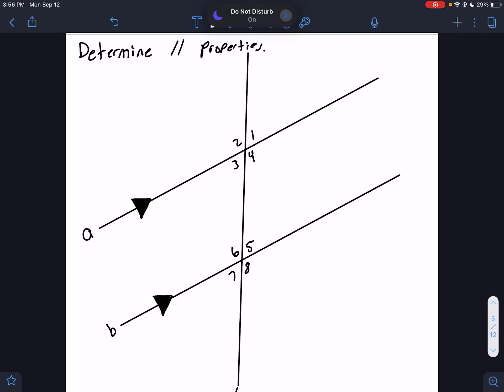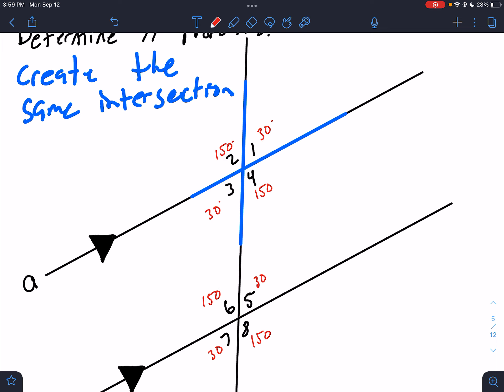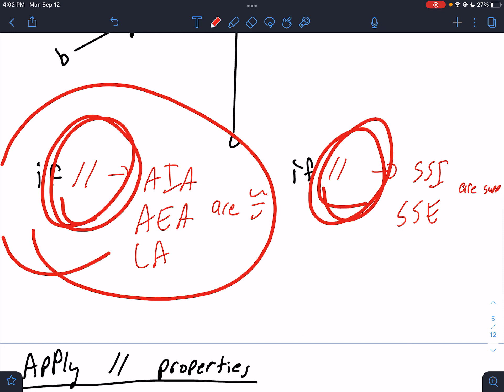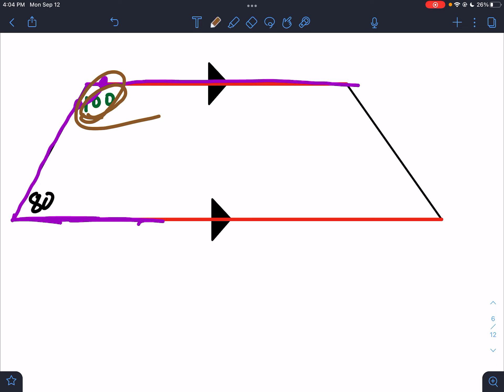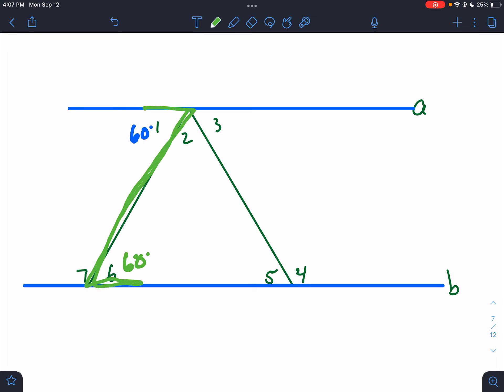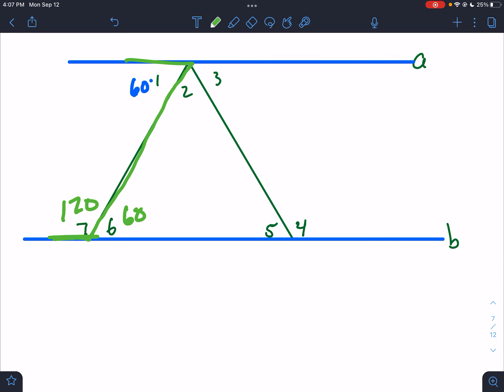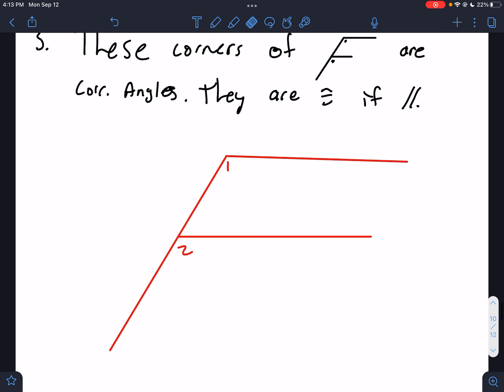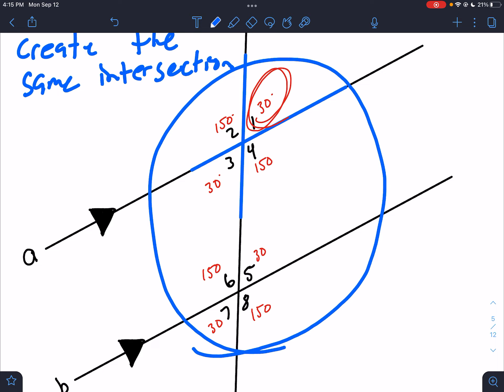High school geometry - parallel lines and transversals